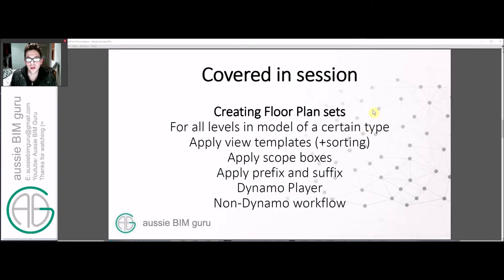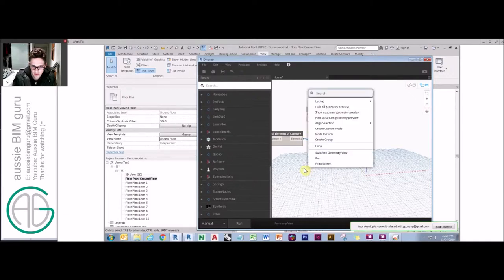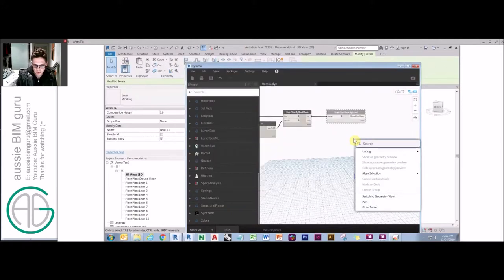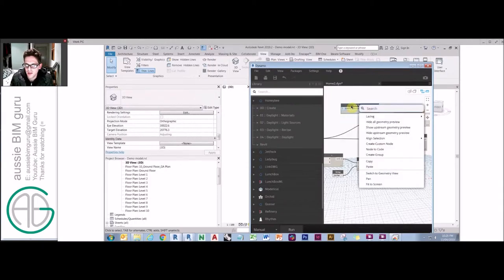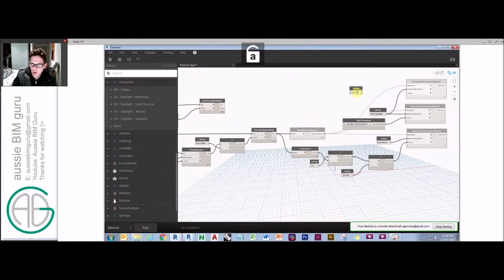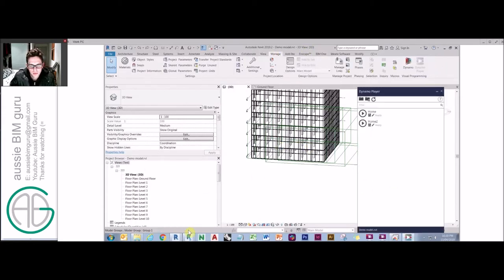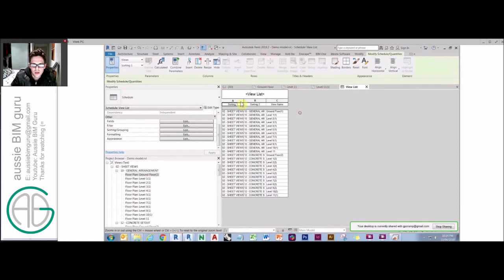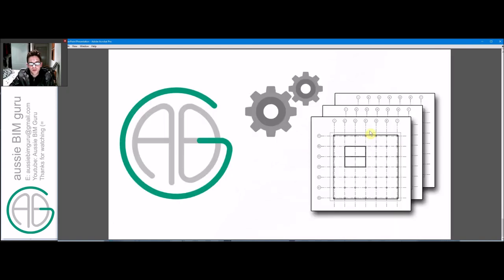Create Floor Plans using Dynamo! (Views to Sheets 1/3)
Today’s video focused on how to set up sets of floor plan views automatically using Dynamo in Autodesk Revit. This session is part 1 of 3 in my workflow that deals with automating each step along the way of getting new views onto sheets.